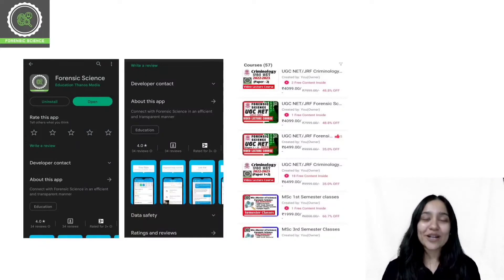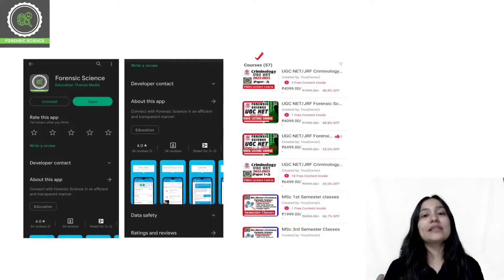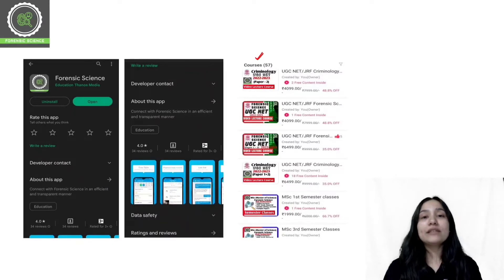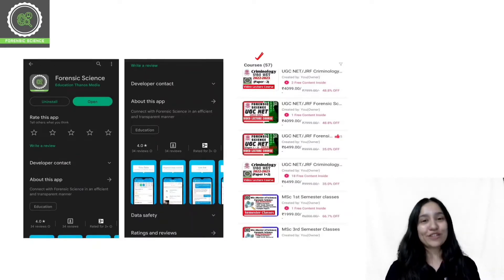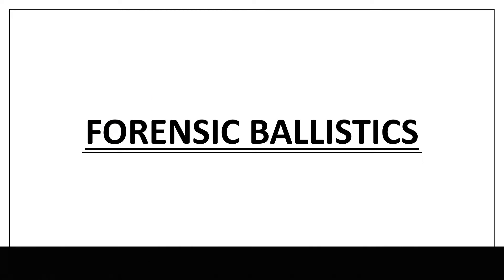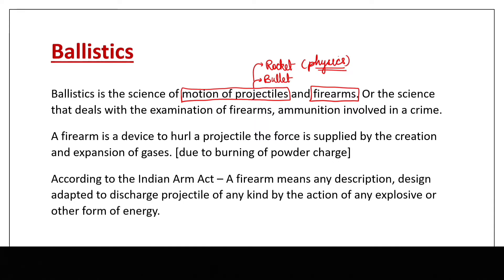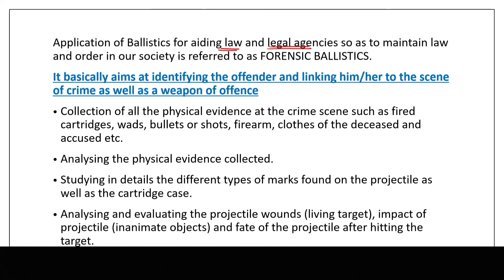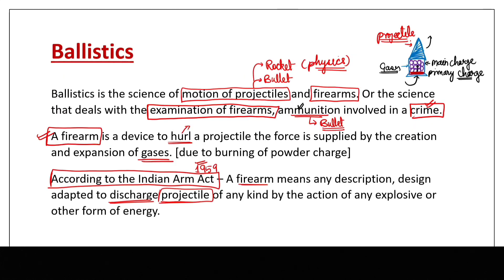Introduction to Ballistics || Forensic Ballistics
Step 2 : Sign In with you mobile number in the app
Step3 : Go to Store option
Step 4 : Check out Amazing courses, and start your preparation.